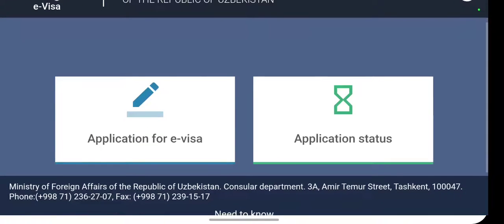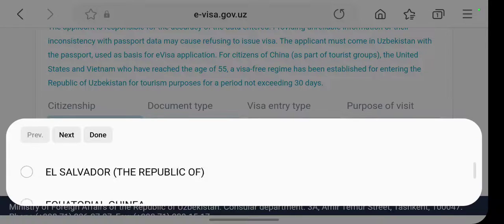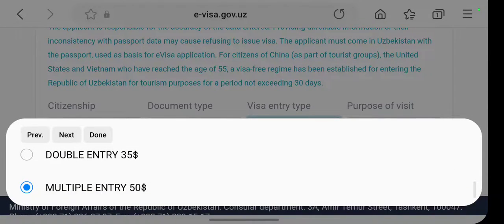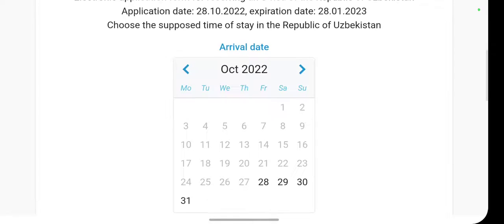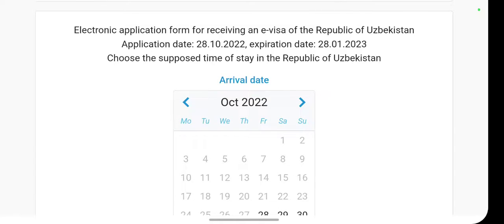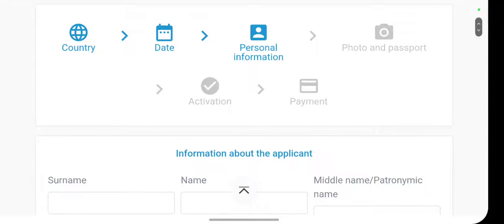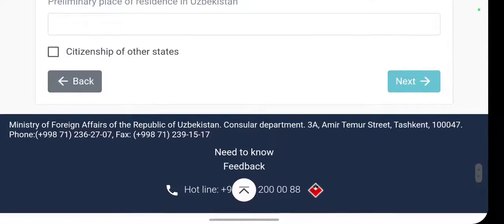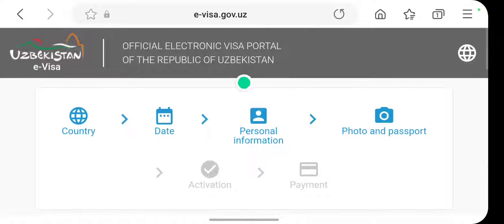How To Apply eVisa (Tourist Visa) To Uzbekistan Online Step By Step Full Information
watch How To Apply eVisa (Tourist Visa) To Uzbekistan Online Step By Step Full Information